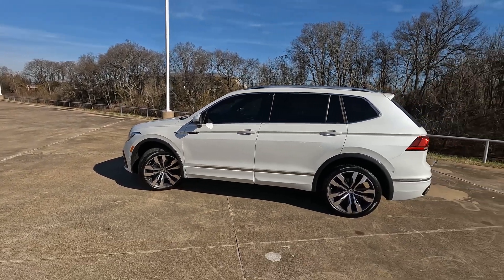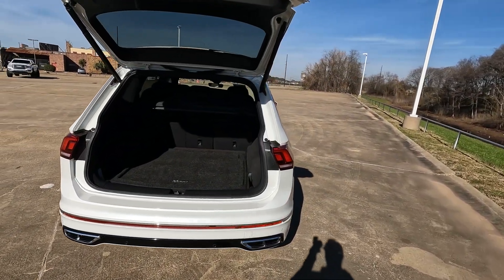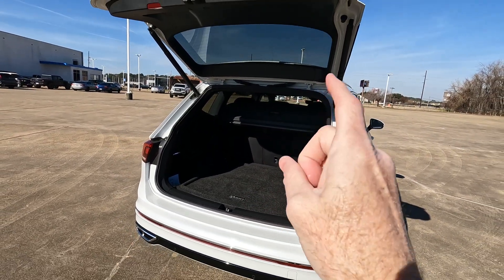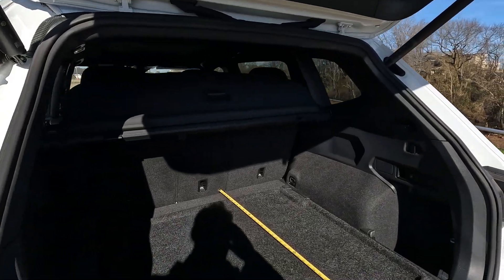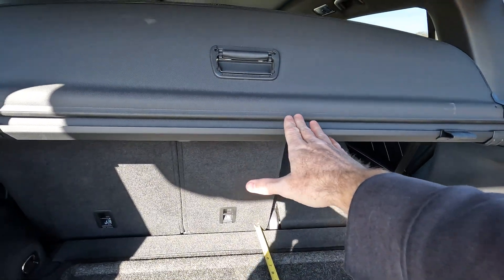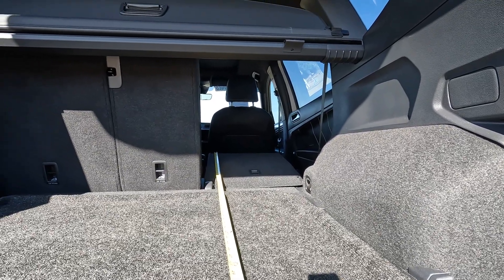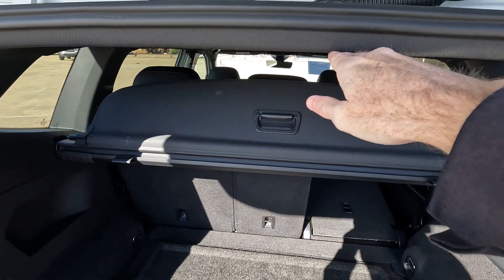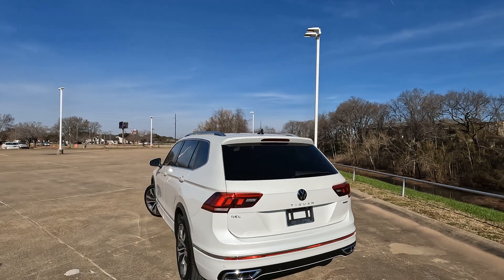2018-2023 Volkswagen Tiguan - True Cargo Capacity Given In Inches